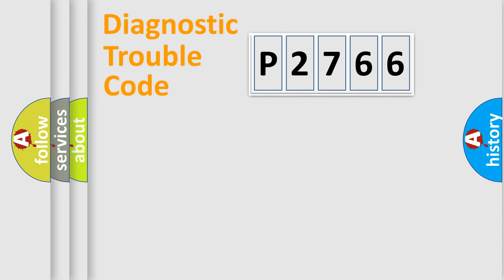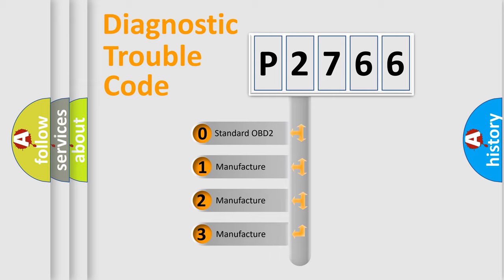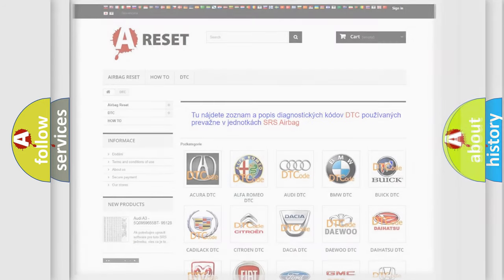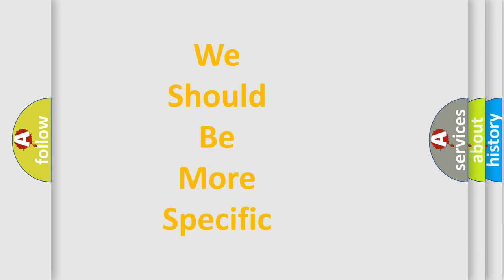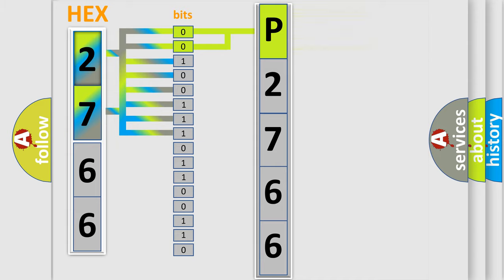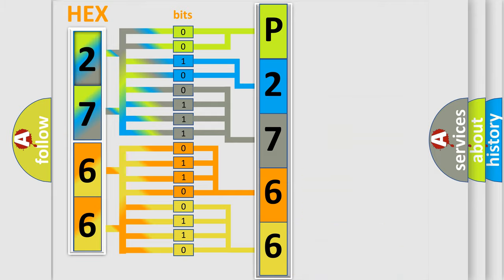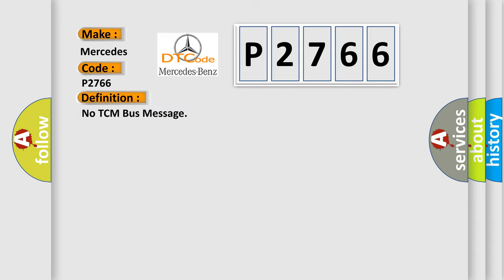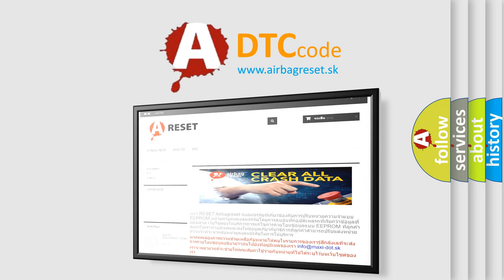DTC Mercedes-Benz P2766 Short Explanation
Contents:
0:21 Basic DTC analysis according to OBD2 protocol standard.
1:48 Insight into programming
2:58 A diagnostically understandable description of the Diagnostic Trouble Code
3:05 Basic error definition

Make:
Mercedes Benz
Code:
P2766
Definition:
No TCM Bus Message
Cause: